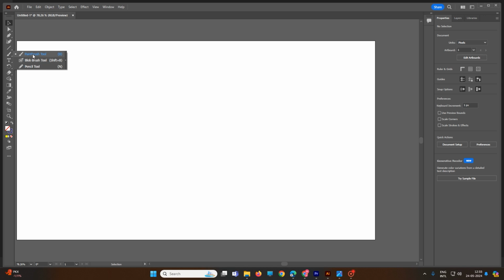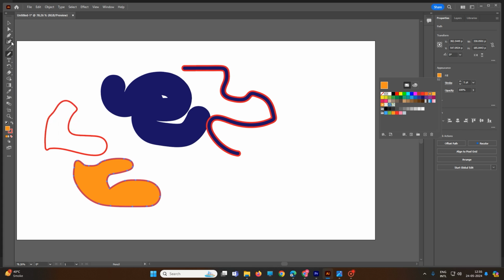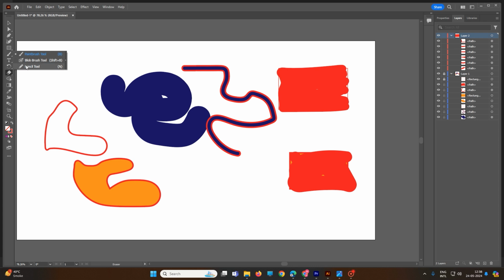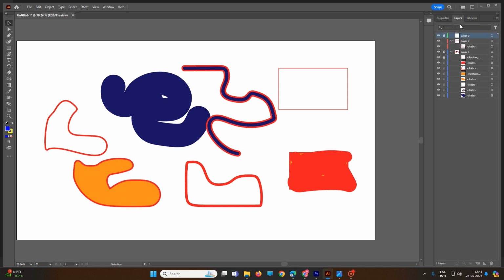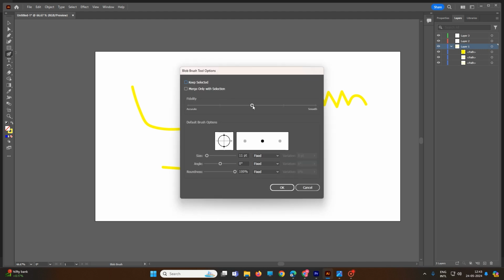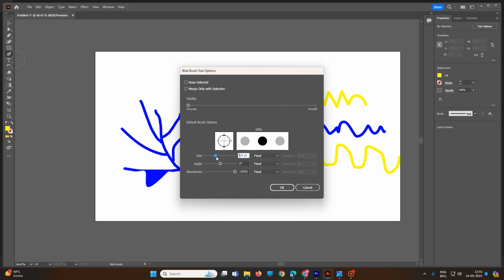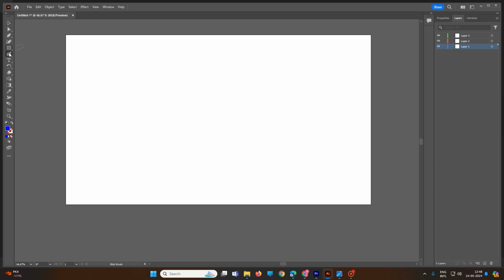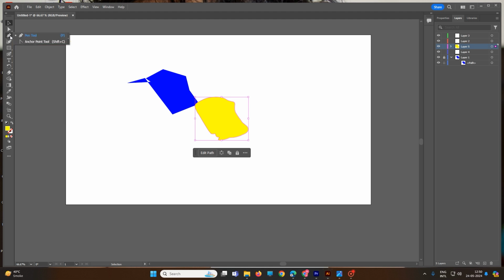Create Stunning Art in Illustrator - Brush, Pencil & Line Tools Explained (Chapter 3)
🎨 Master Digital Art Creation in Illustrator - Essential Drawing Tools Tutorial!

In Chapter 3 of our Illustrator Master Course, discover how to transform blank canvases into professional artwork using:
✔ Brush Tool - Natural media painting effects
✔ Pencil Tool - Sketch and refine freehand drawings
✔ Line Tools - Create precise shapes and paths

🔥 What You'll Learn:
→ Brush Settings Deep Dive: Adjust fidelity/smoothness for perfect strokes
→ Pencil Tool Tricks: Convert rough sketches to clean vectors
→ Line Segment Tools: Make arrows, grids, and technical drawings
→ Live Project: Design a floral vector illustration from scratch

💎 Pro Techniques:
• Create custom scatter brushes for nature art
• Use Width Profile with brush strokes for dynamic effects
• Convert pencil sketches to editable paths

🛠️ Perfect For:
• Digital artists transitioning to vectors
• Illustrators wanting to refine their workflow
• Designers creating hand-drawn style graphics

📢 Join Our Creative Community:
📸 Instagram: [@PMDigitalGuru] - Daily art tips